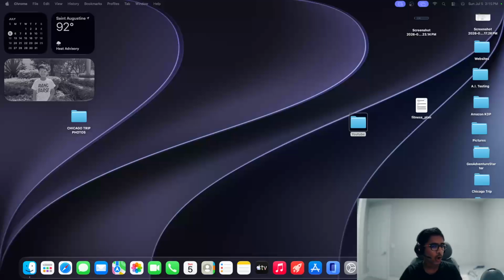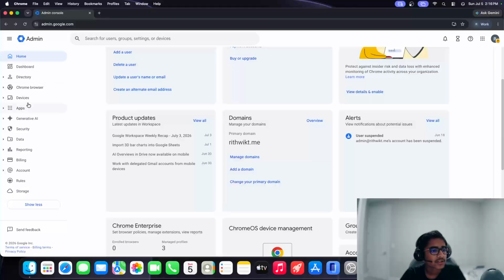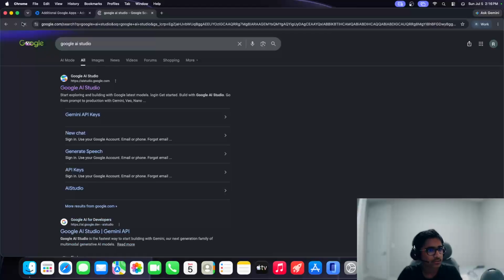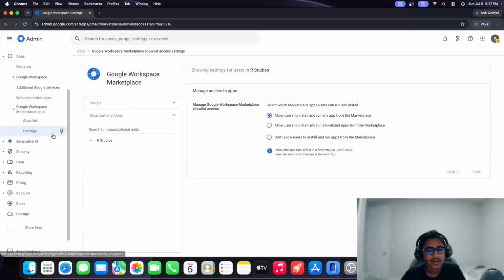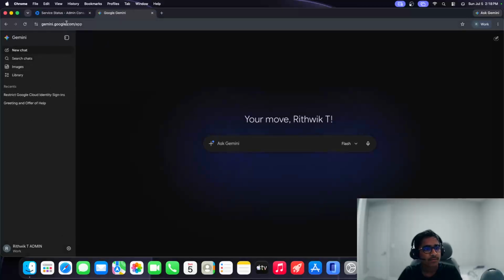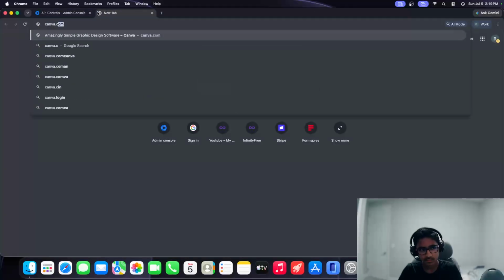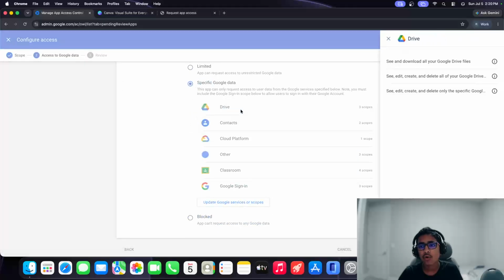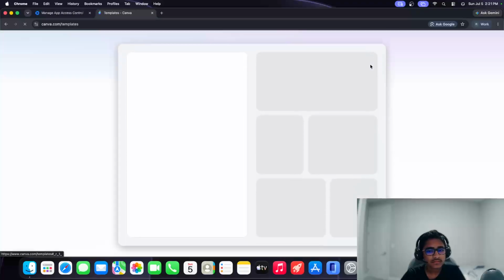⚡ Google Admin Console Step-by-Step Guide (Set Up in Minutes!)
Need to configure your Google Workspace? 🤔 In this Rk Tech tutorial, I'll show you how to navigate and set up the Google Admin Console quickly and efficiently. ⏱️ We cover user management 👤, domain configurations 🌍, security essentials 🔑, and app permissions so you can get your organization up and running without the headache. 🧠